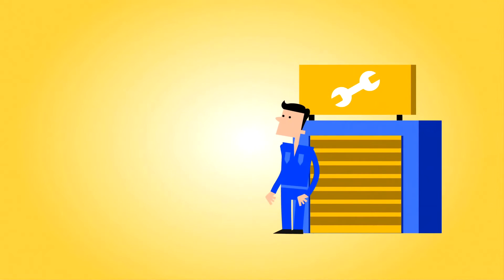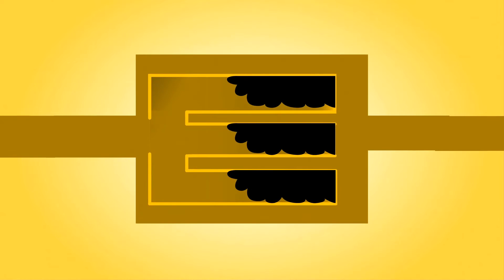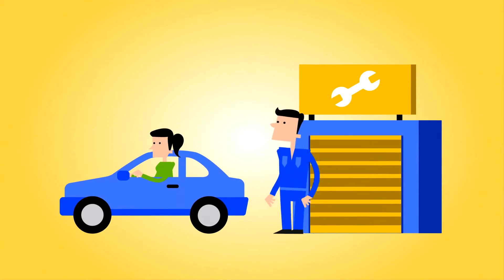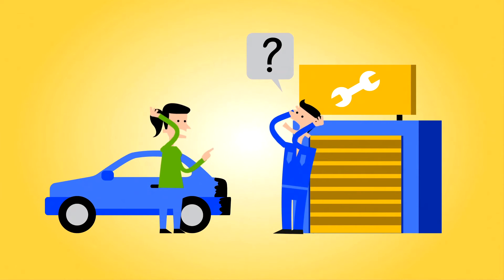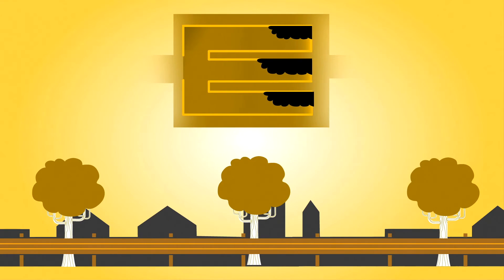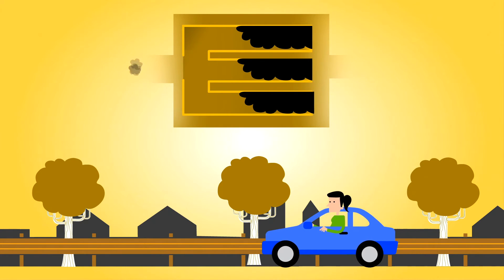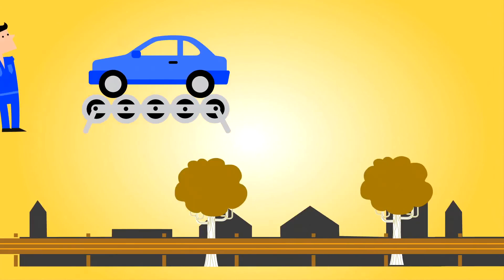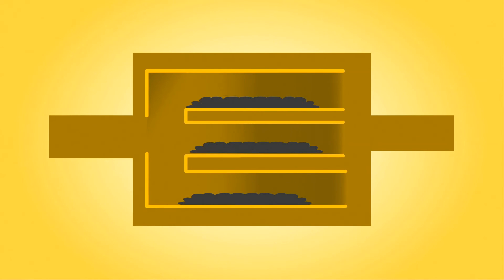DPF Training Video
Take a look at BM Catalyst's Diesel Particulate Filter (DPF) training video that tells you everything you need to know about servicing a DPF. A DPF is designed to remove soot from the exhaust gasses, and therefore reduce particulate emissions by 85% or more, ensuring that minimal visible smoke is emitted from the vehicle. In order to meet euro emissions standards, vehicle manufacturers fit DPFs as a way of reducing vehicle emissions of particulate matter (soot). Legislation introduced in the UK in February 2014 means it is now illegal to remove a DPF. Vehicles will now be given an automatic MOT failure where found without a DPF, where it should be fitted as standard.